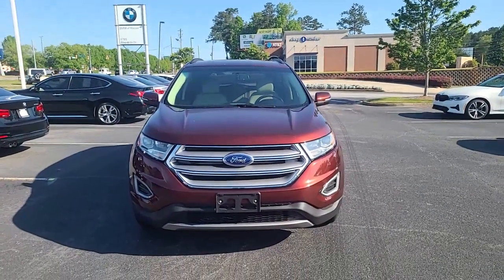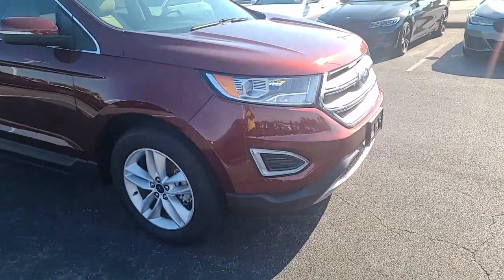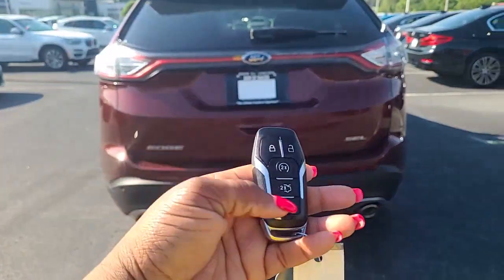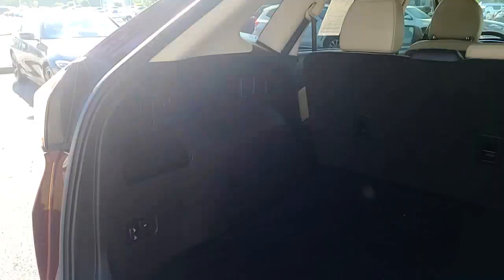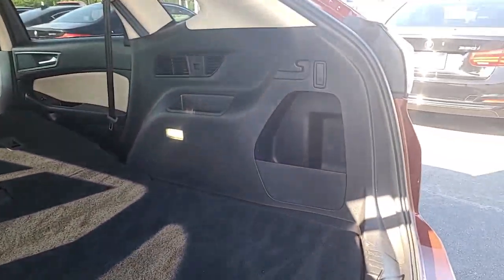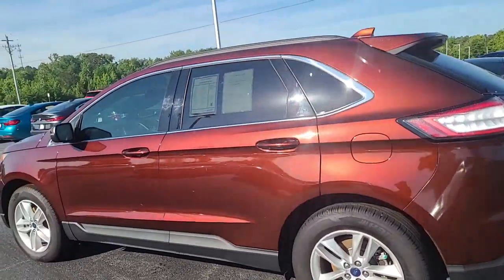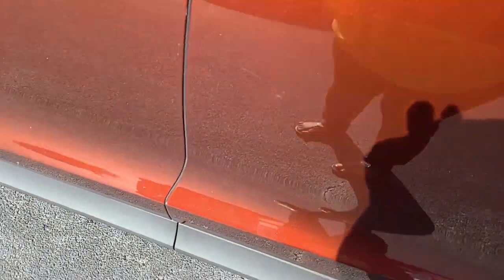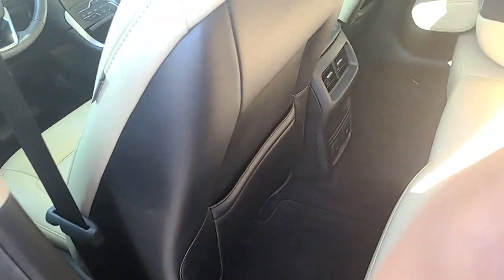2015 Edge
45k miles